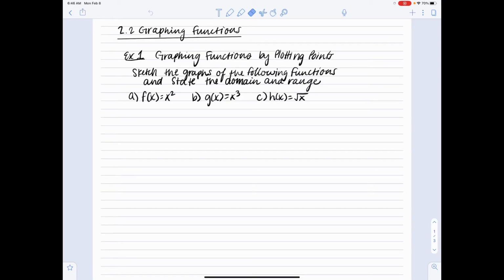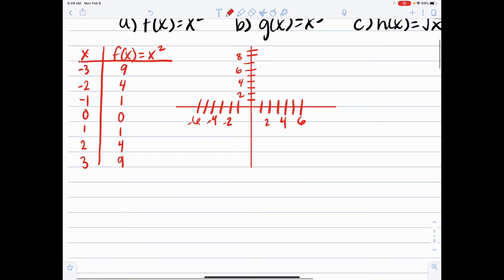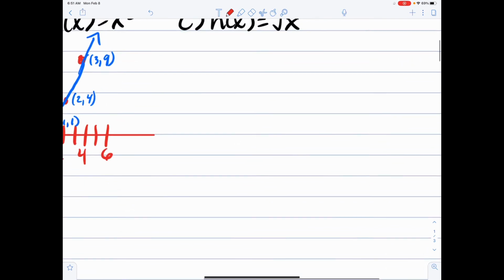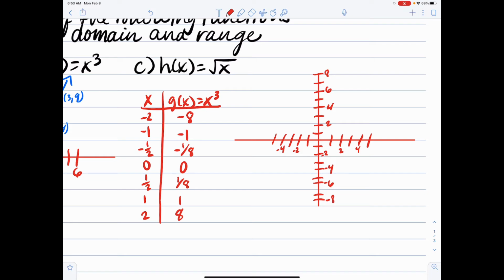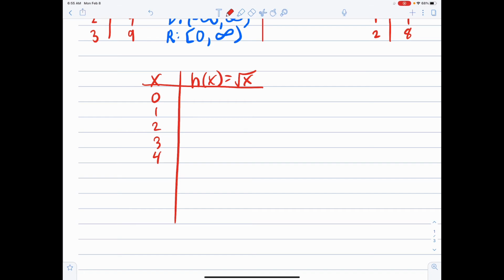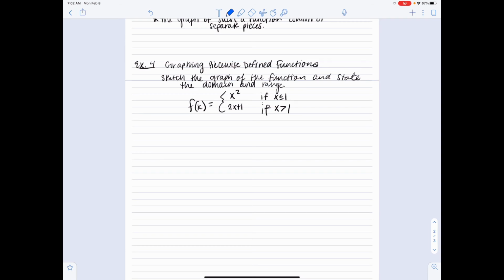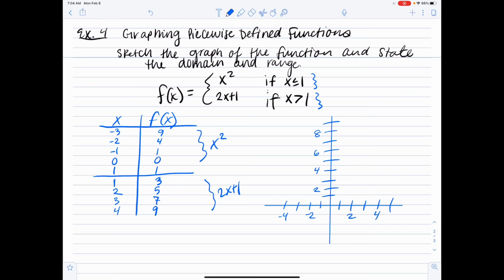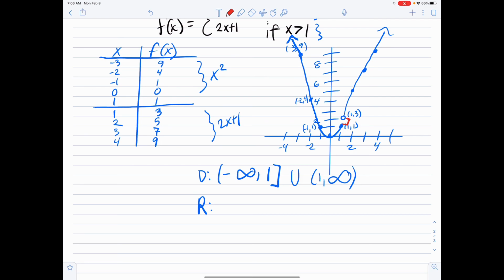2.2 Graphing Funtions